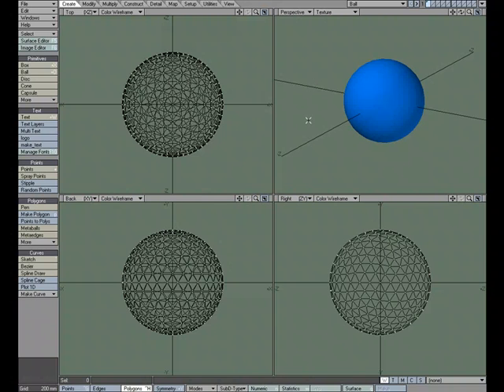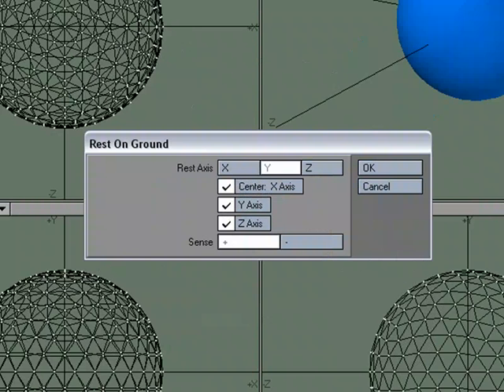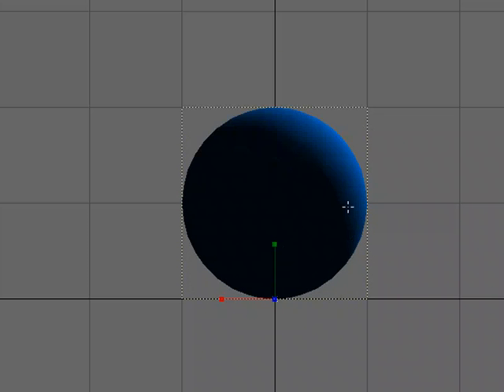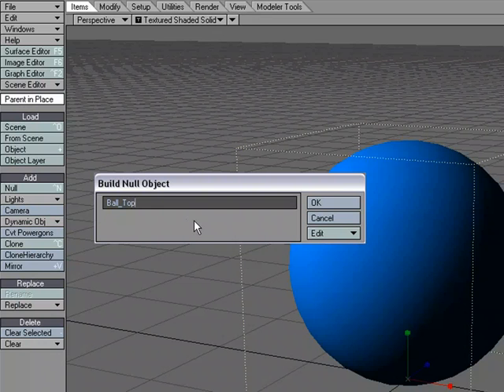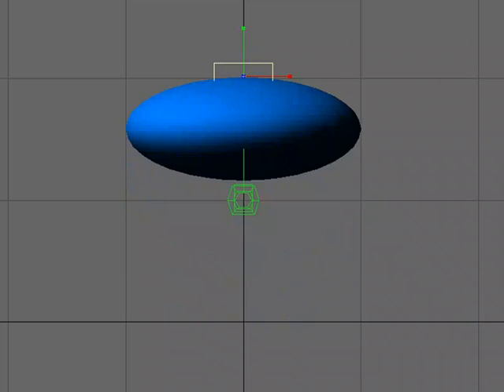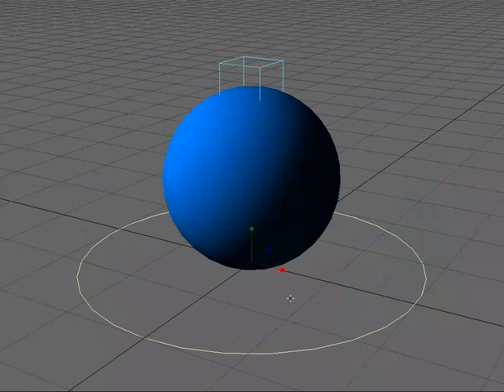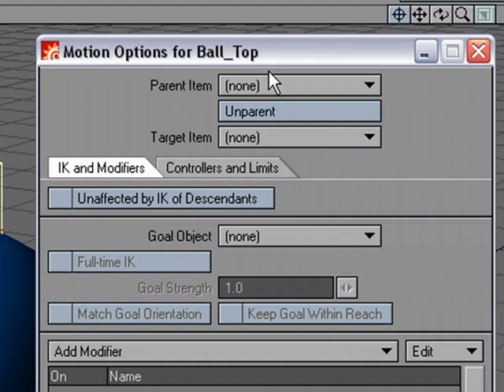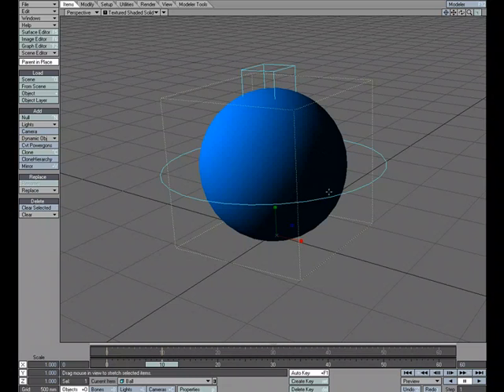Creating multiple pivot points for a single object